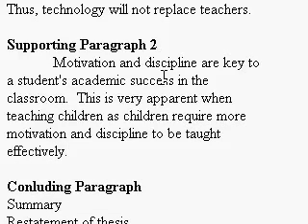‪IELTS Argument Essay Writing 1 3 of 4‬‏